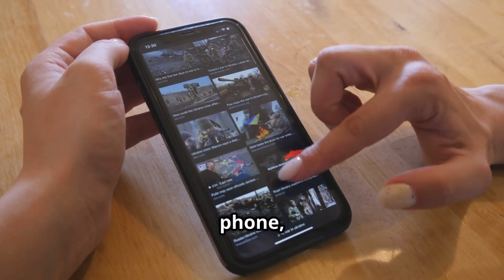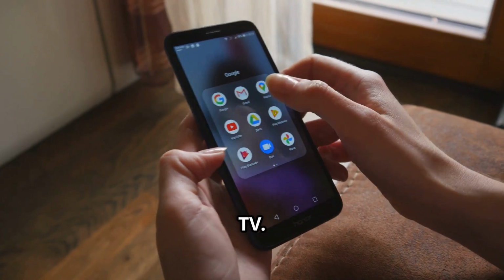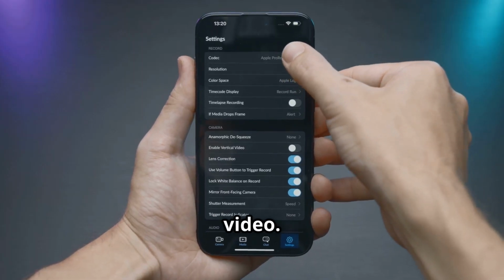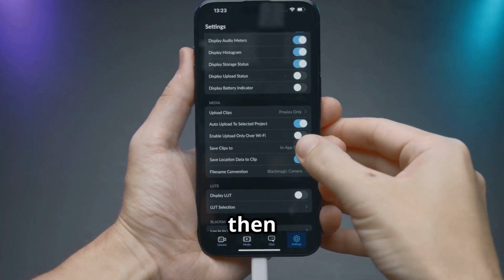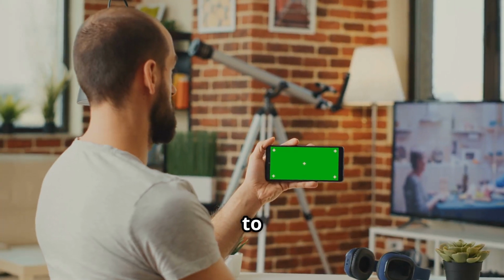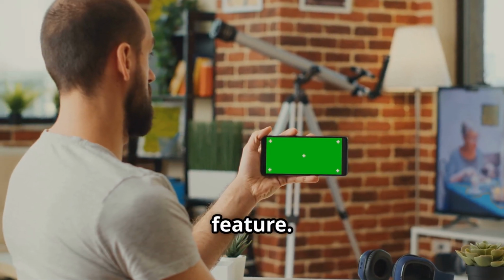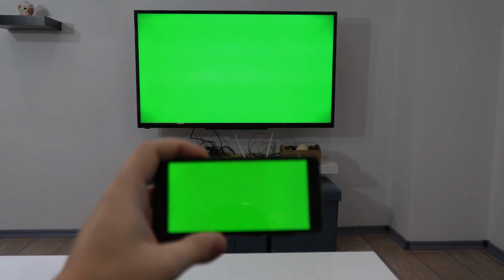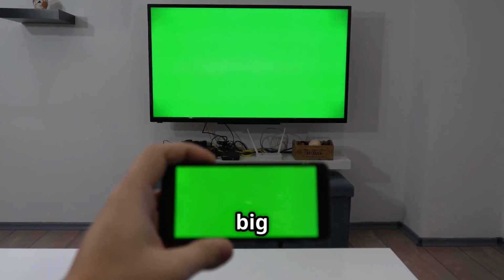How to Enable You Tube Subtitle Translation on a Smart TV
Unlock the power of language subtitle translation with our easy step-by-step guide on enabling YouTube subtitle translation on your Smart TV! 🌍 Whether you're watching international films, learning a new language, or enjoying content from creators around the globe, translated subtitles can enhance your viewing experience. In this video, we’ll show you how to activate automatic translation and explore alternative methods if your TV lacks this feature. Perfect for travel vlogs, tutorials, and documentaries, this feature opens doors to endless content.

🌍 Plan Your Perfect Trip!

Traveling abroad? Avoid expensive roaming fees! I use Airalo for mobile data – it's fast, reliable, and works worldwide.

💳 Travel Hassle-Free with Revolut!
I manage my travel expenses easily with Revolut – no hidden fees, best exchange rates, and instant transfers!

🎟️ Book Unforgettable Travel Experiences!
Want to explore top attractions, guided tours, and skip-the-line tickets?
GetYourGuide has you covered! 🚀

Why Choose GetYourGuide?
✅ Instant confirmation 📩
✅ Free cancellation on most bookings 🔄
✅ Expert-guided tours 🗺️
✅ Skip-the-line access 🎟️

🔥 Don't miss out – make your next adventure unforgettable! ✈️✨

How to Enable Subtitle Translation on a Smart TV (YouTube)
If you want to watch YouTube videos with translated subtitles on your Smart TV, follow these steps:
1. Enable Subtitles on Your TV
Open the YouTube app on your Smart TV or streaming device (e.g., Chromecast, Fire Stick, Apple TV).
Play a video.
Press the "Options" or "Settings" button on your remote (depending on your TV model).
Select "Subtitles" and turn them on (if available).
2. Enable Automatic Translation for Subtitles
After activating subtitles, look for the "Subtitle Language" option.
Choose "Auto-translate" (if available).
Select your preferred translation language from the list.
3. Alternative: Use Your Phone to Translate Subtitles and Cast to TV
If your TV does not have an automatic translation option, you can use your phone:
Open the YouTube app on your smartphone.
Play a video and enable subtitles in the original language.
Tap "Settings" (from the video menu) and choose "Subtitles" → "Auto-translate".
Select your desired language for translation.Use the "Cast" (Chromecast) or "AirPlay" (Apple) feature to stream the video with translated subtitles to your TV.
4. Alternative Methods If Auto-Translate Is Not Available
Search for videos that already have translated subtitles.
Use an external subtitle app that supports YouTube videos.
Download videos and manually add subtitles using a video player that supports multiple subtitle tracks.
This guide helps you watch YouTube videos with subtitles in your preferred language, even if your Smart TV does not directly support translation.

00:00:00 Introduction to Subtitle Translation
00:00:23 Benefits of Subtitle Translation
00:00:47 Checking TV Support
00:01:11 Navigating YouTube App Settings
00:01:33 Accessing Auto-Translate
00:01:55 Usefulness of the Feature
00:02:06 Setting Up Translation on Phone
00:02:37 Benefits of Using Phone Translation
00:02:44 Other Solutions
00:03:13 Conclusion and Call to Action